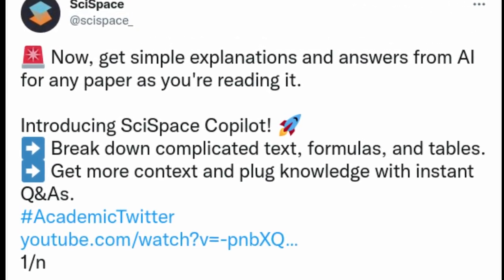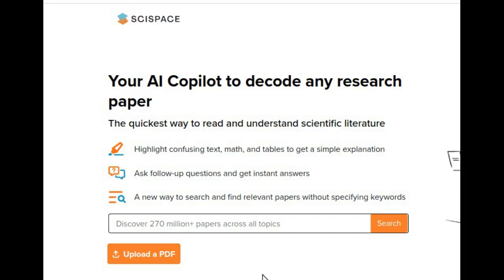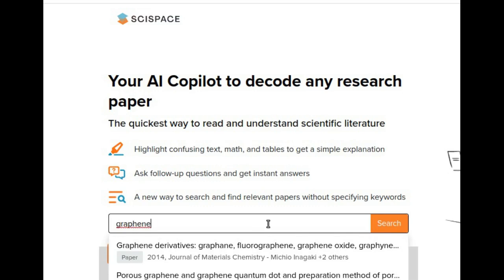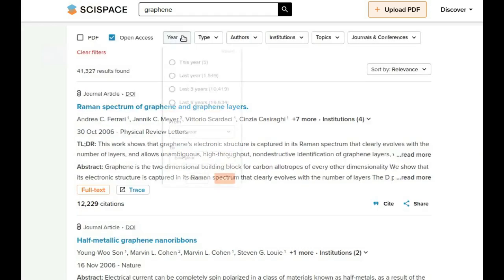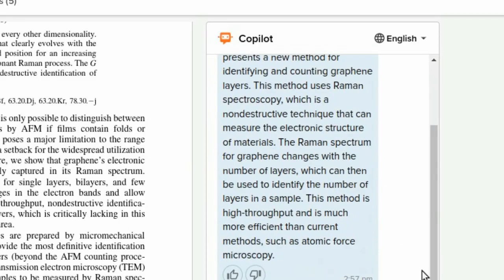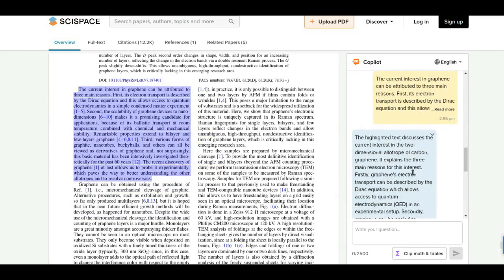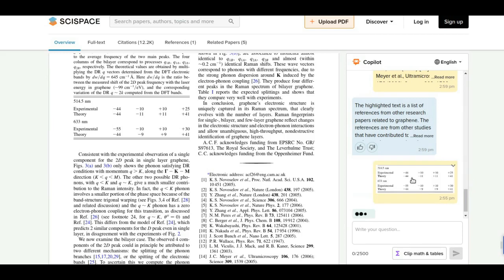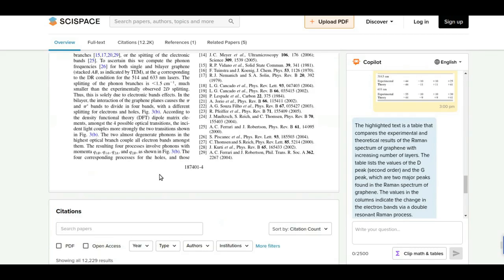This free online AI Tool will help to understand any research paper easily | SciSpace CoPilot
The AI Assitant Tool SciSpace CoPilot is useful for reading and understanding research papers easily.

Share your thoughts and feedback about this tool through the comments.